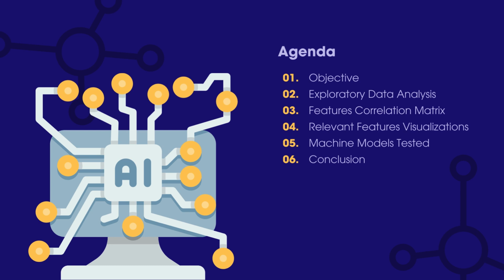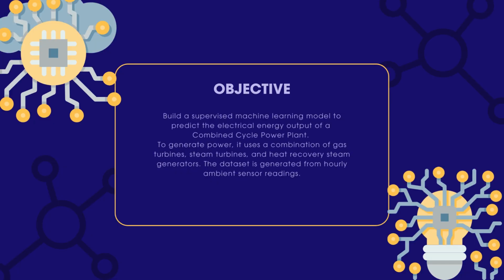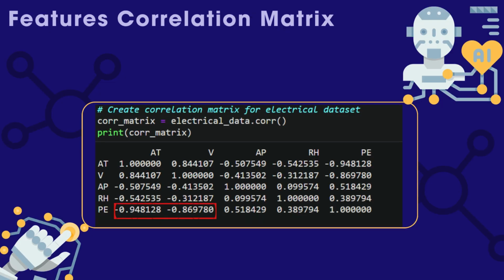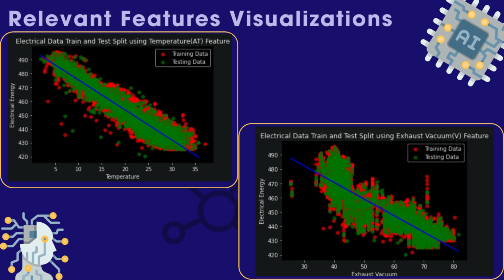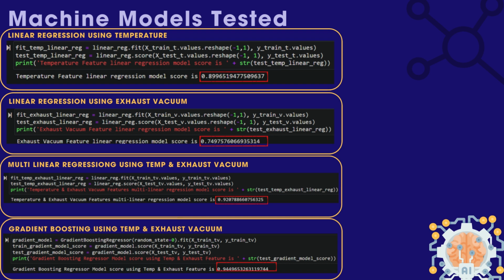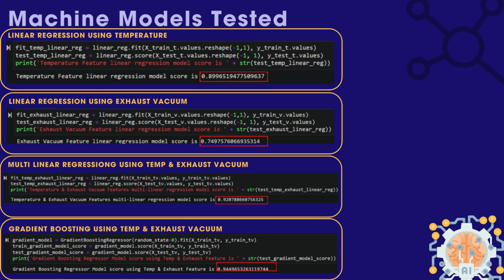Combined Cycle Power Plant Prediction Project